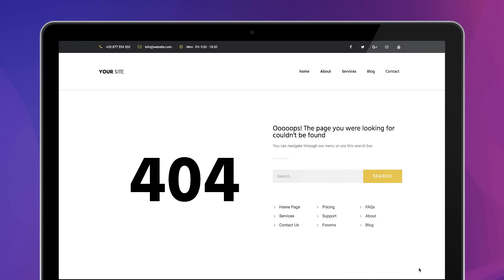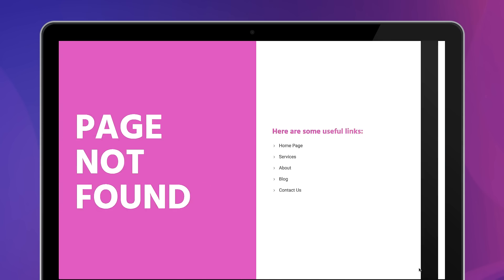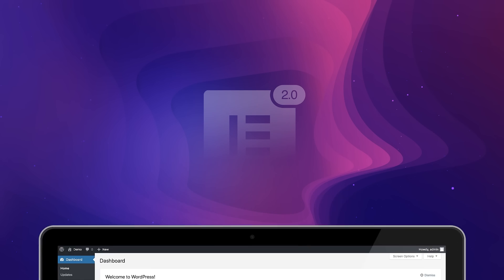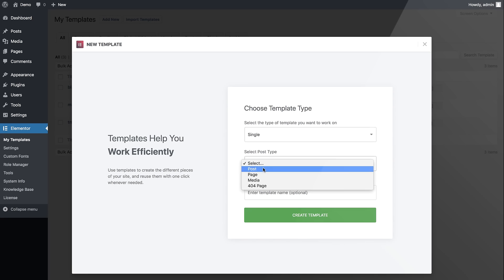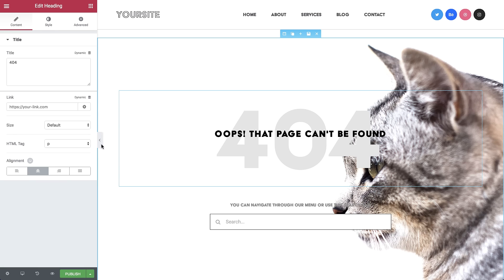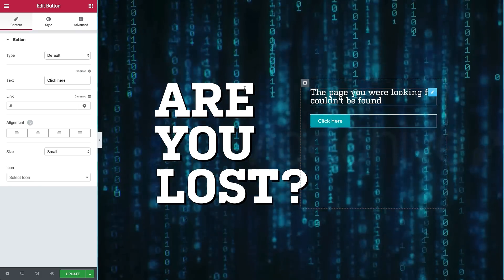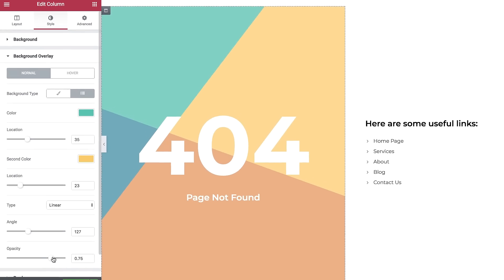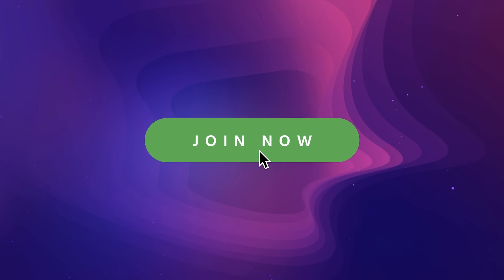Introducing Elementor 404 Page Template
Every website owner knows it's important to have a well designed 404 page.  This way, when visitors reach a page that no longer exists, or when they enter a wrong URL, you offer a better user experience and guide them back to the relevant areas of your site.

Elementor's 404 Page Template lets you set up a beautiful 404 page in no time. Start with a pre-designed block, or create the entire page from scratch. It only takes a few minutes, and instantly improves engagement.

Get Elementor's 404 page template, as well as many other templates that help you edit and customize every part of your WordPress